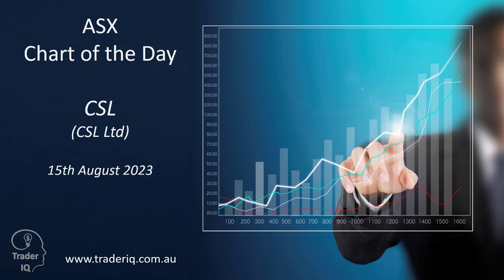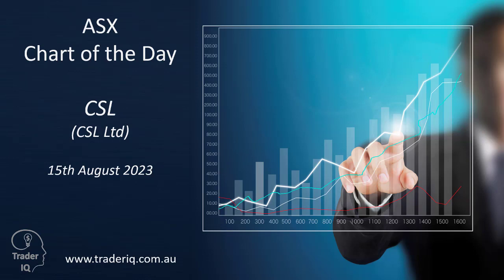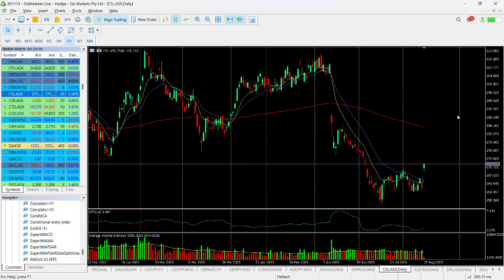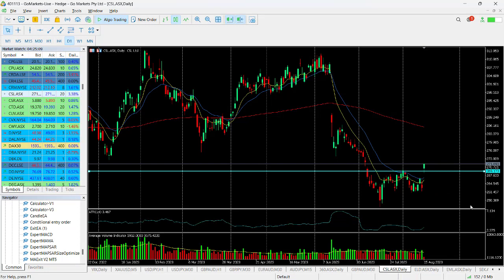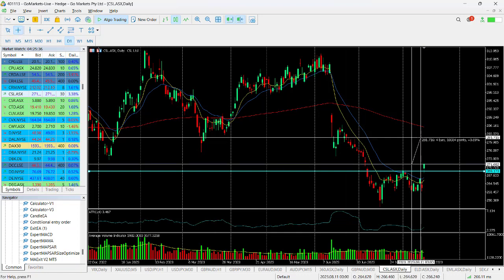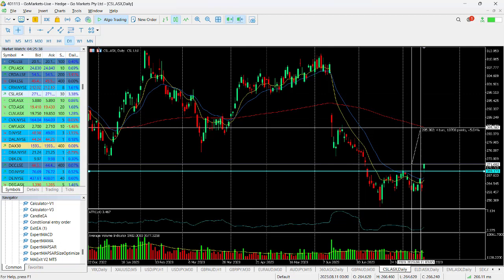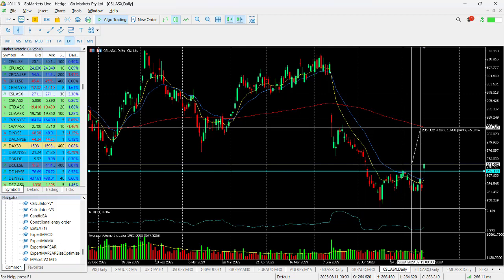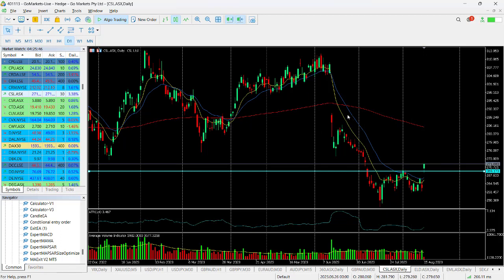TIQ ASX Chart of the day - CSL- Health care stock has post earnings surge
Todays stock chart of the day focuses on health care provider CSL.
CSL Limited (CSL) is a global biotechnology company that develops and delivers innovative medicines that save lives, protect public health and help people with life-threatening medical conditions live full lives. CSL is also involved in research, development, manufacture, marketing and distribution of biopharmaceutical and allied products. CSL's operating model for its two businesses, CSL Behring and Seqirus.

Trader IQ (Trader IQ Pty Ltd ACN 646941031) is a Corporate Authorised Representative (1292685) of Network Influencer Pty Ltd (AFSL 282288).

Trader IQ provides educational materials and courses relating to trading financial markets. This may include the supply of information about securities and derivatives markets and the broader economic environment that may influence such. You must do your own due diligence on anything you see or hear on this site and any online materials we publish. Trader IQ provides general advice only and does not make any recommendations in relation to your personal financial circumstances or investment needs.

Positions taken in highly leveraged and derivative products including options, and Contracts for Difference (CFDs) carry the risk of loss greater than your initial investment in that position. Share trading also involves a high level of risk and any of the above may not be suitable for all investors.

We recognise, and have as a foundation of all we teach, the indisputable need for ALL those who trade financial products to adhere to strict risk management practices. This will include the development, execution and consistent review of an evidence-based trading plan based on you as an individual trader.

You should obtain investment advice from a licensed investment adviser before making any investment decisions. Trader IQ and any agent appointed by Trader IQ will not accept liability for any loss, damage or expense incurred or suffered by you if you rely on any information provided in making investment decisions.